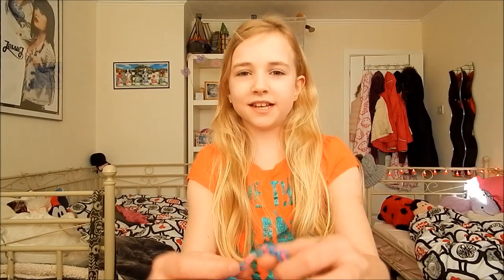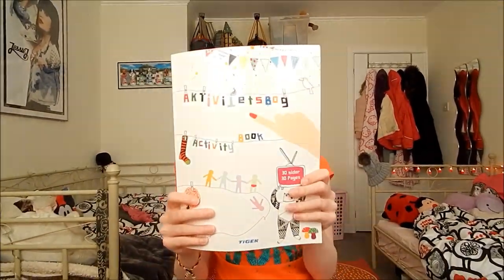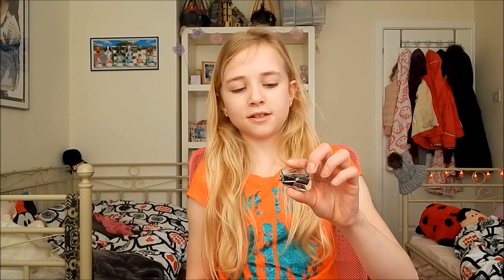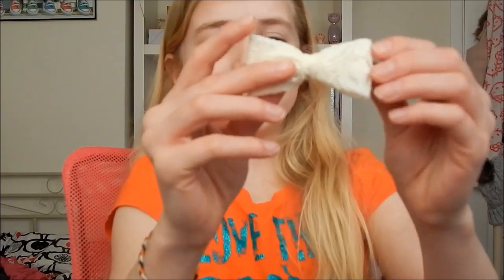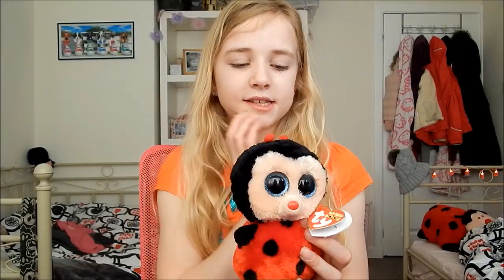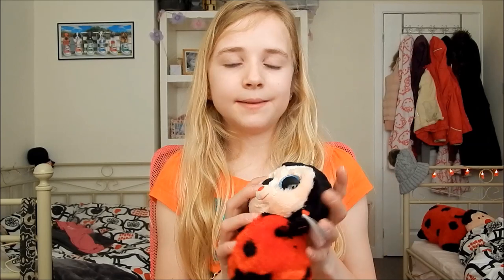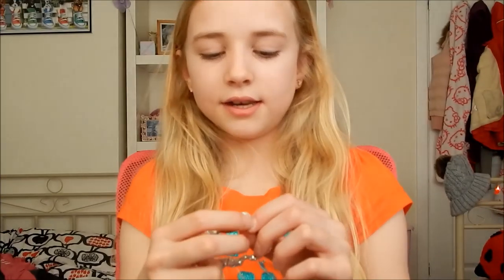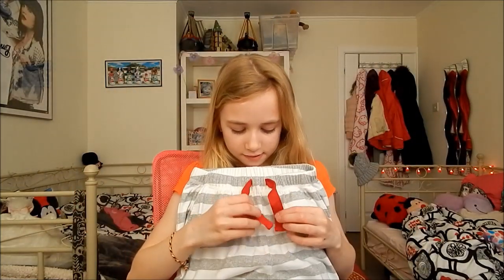Abbie's Birthday Haul 2014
Abbie shows you everything she got for her 10th birthday - sorry for really bad lighting!

Abbie's instagram: @abbiegrande_xo
Carmen's instagram: @carmenemilyy
Kye's instagram: @kyethecool1